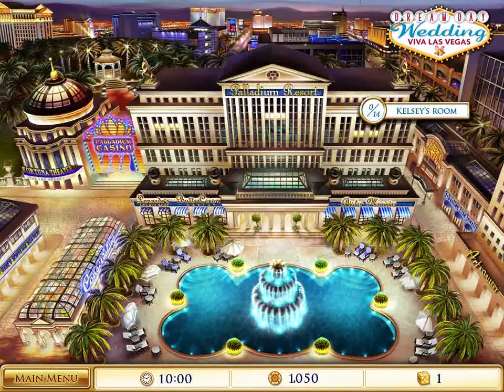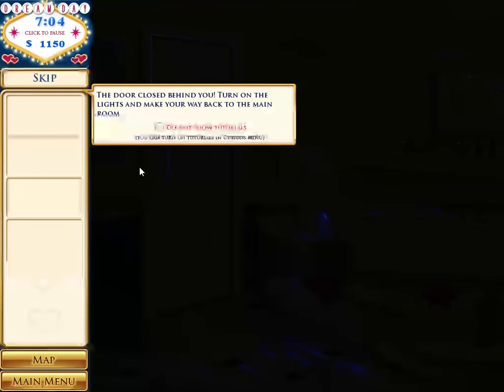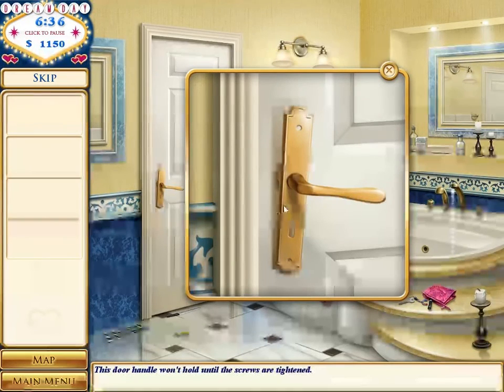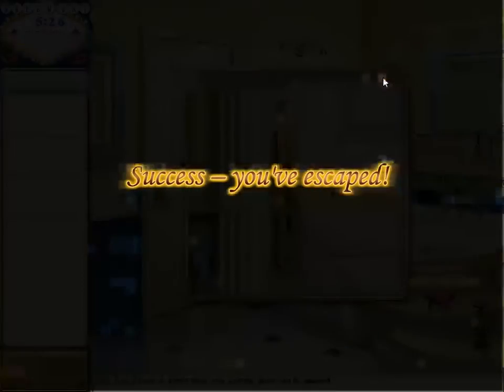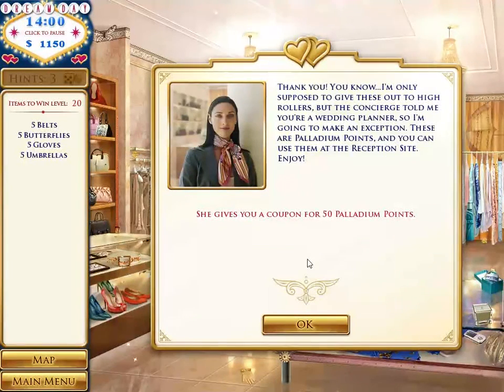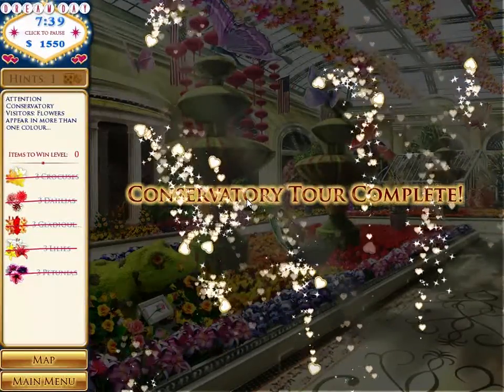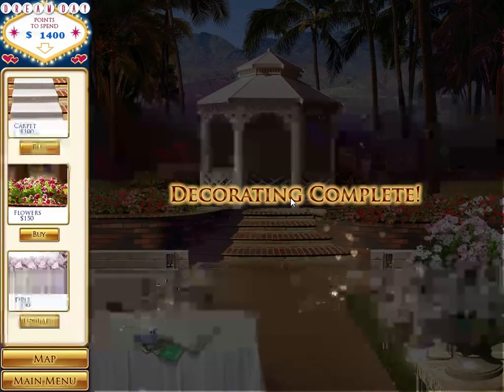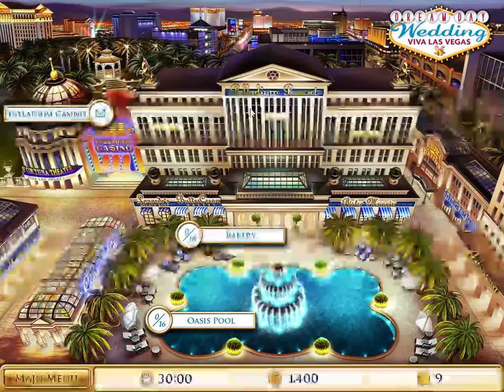TRAPPED IN A BATHROOM | Dream Day Wedding - Viva Las Vegas Ep. 2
BubonicZombie plays "Dream Day Wedding - Viva Las Vegas"!

XBL: BubonicZombie
PSN: BubonicZombie
Nintendo: BubonicZombie
Steam: BubonicZombie
Origin: BubonicZombie